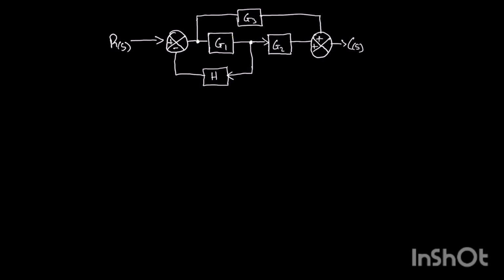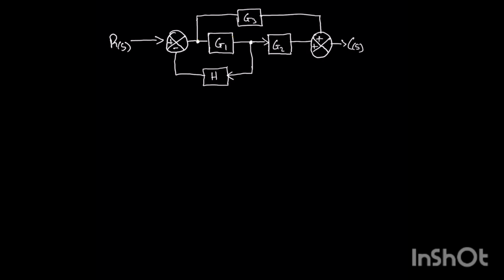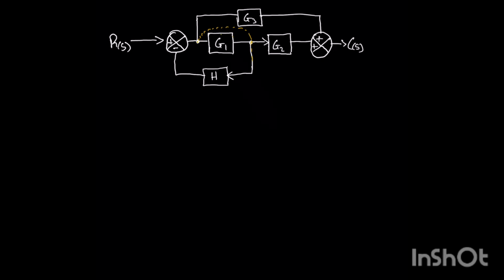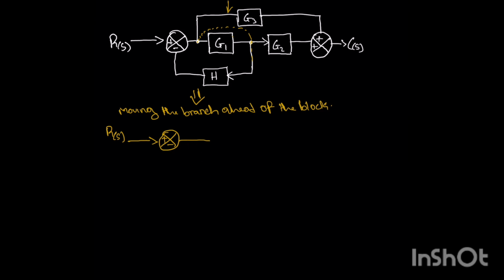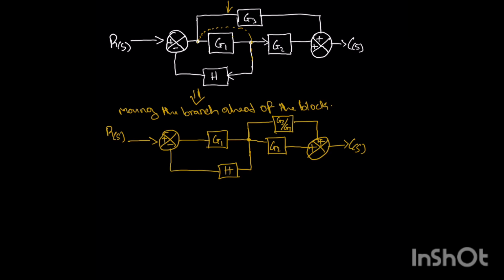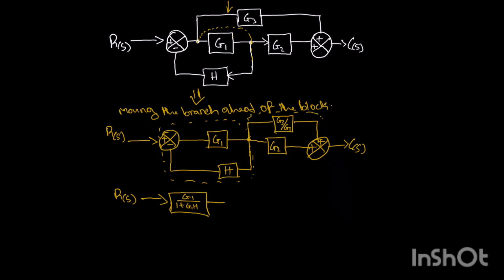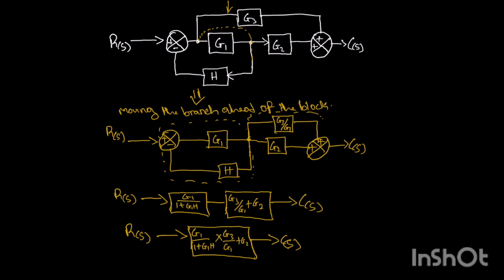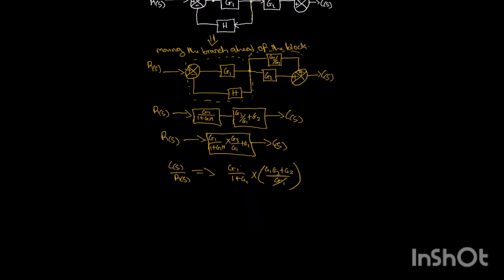Block Diagram Reduction (Solved Problem)1